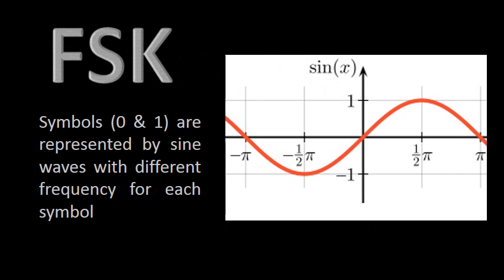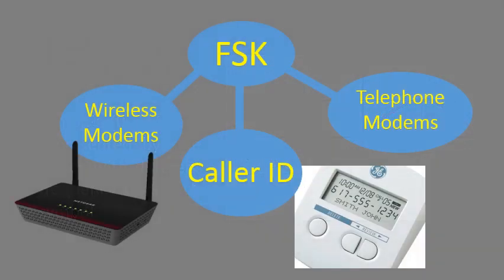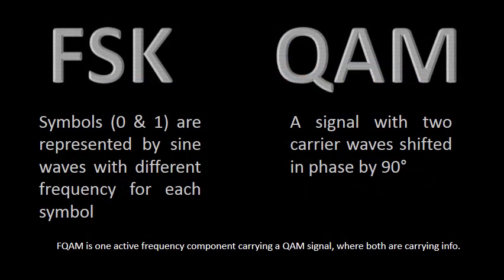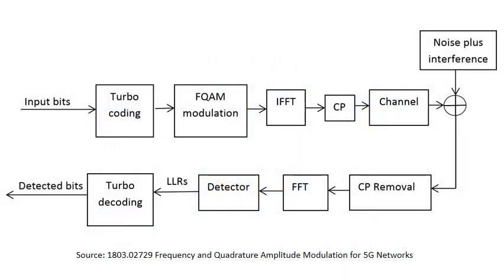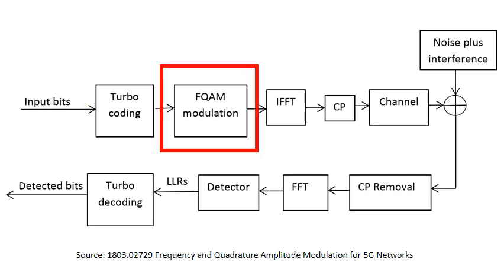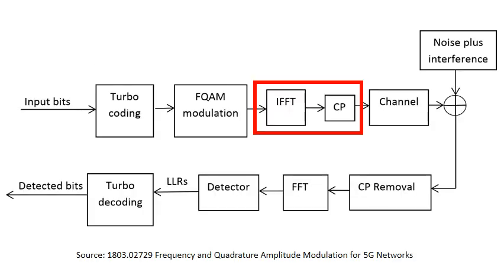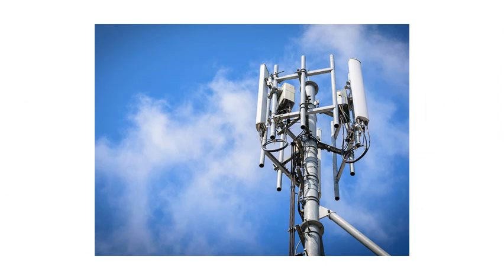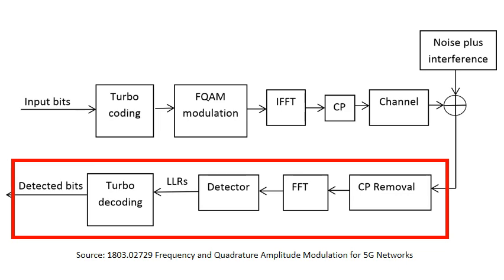Frequency QAM modulation